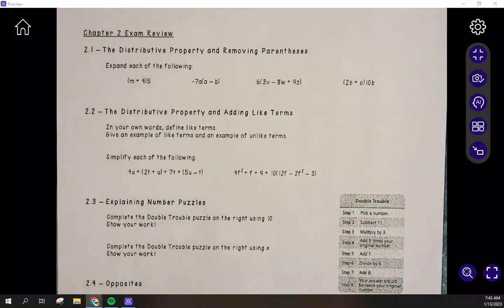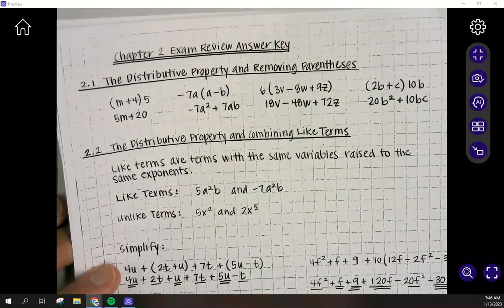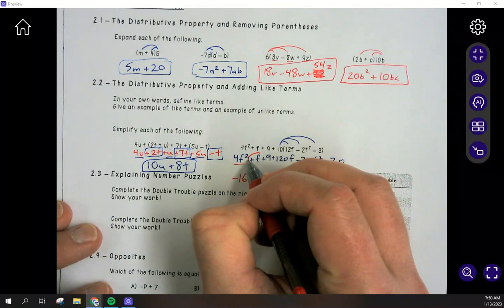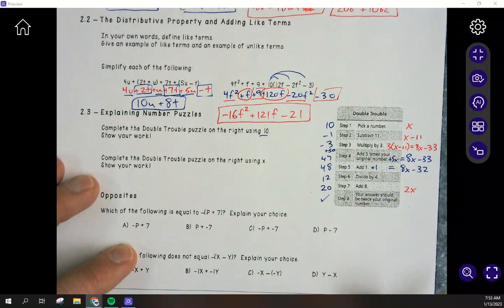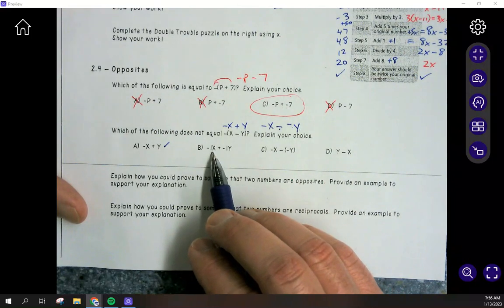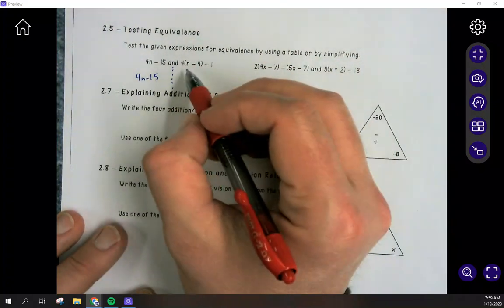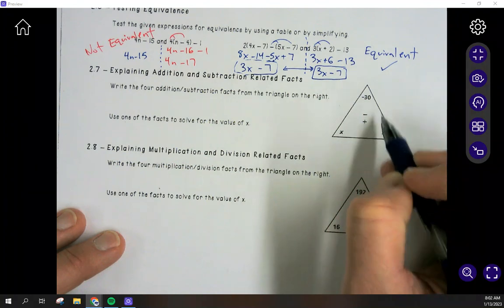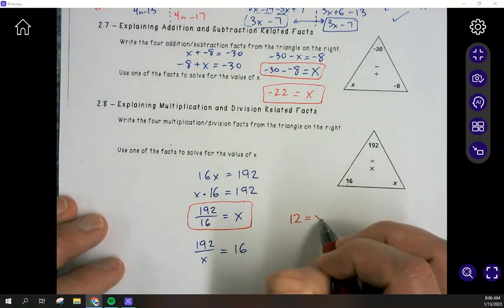Algebra 1 - Exam Review - Chapter 2